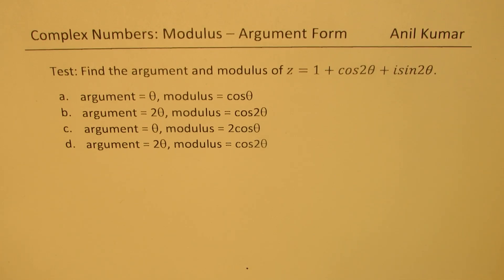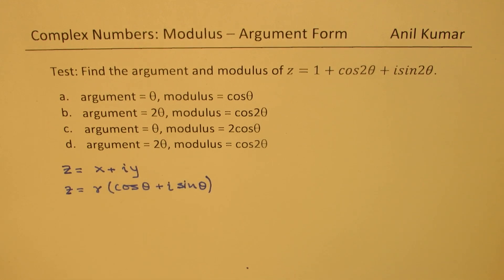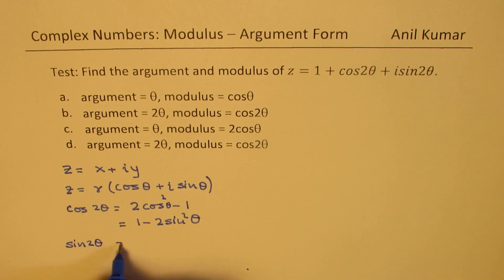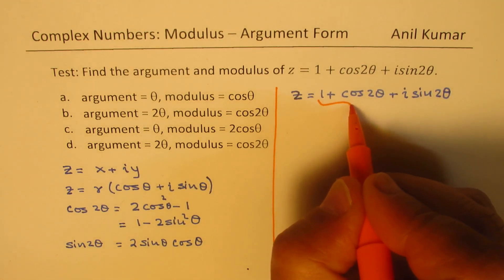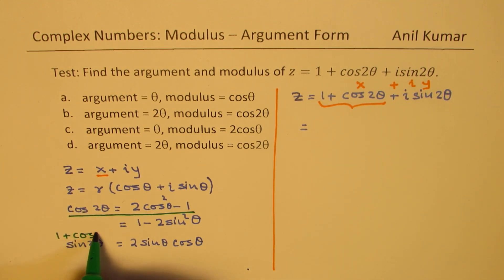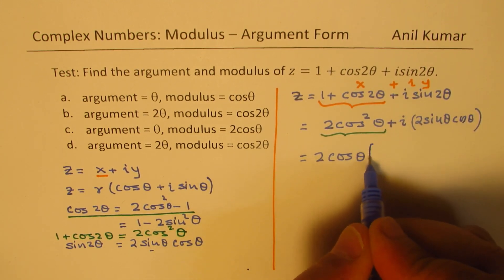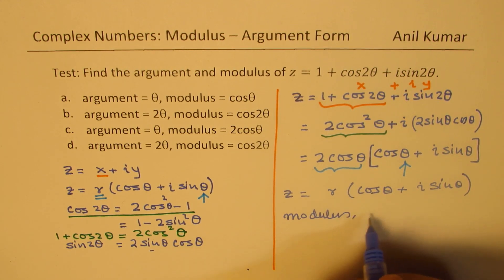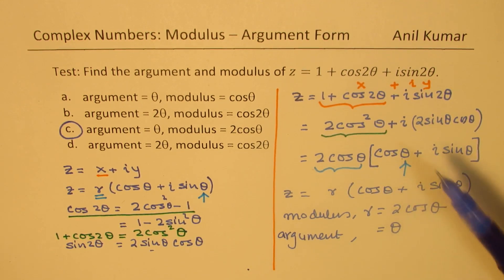Find argument and modulus of z=1+cos2θ+isin2θ Complex Number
Find the argument and modulus of z=1+cos2θ+isin2θ.